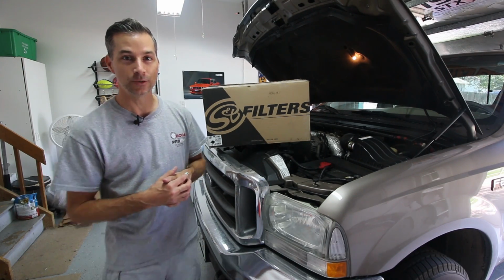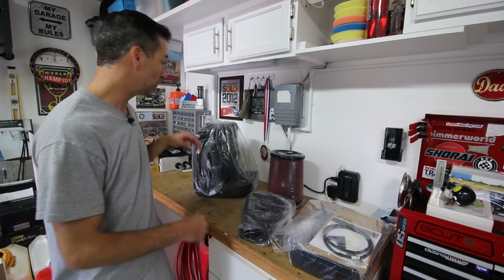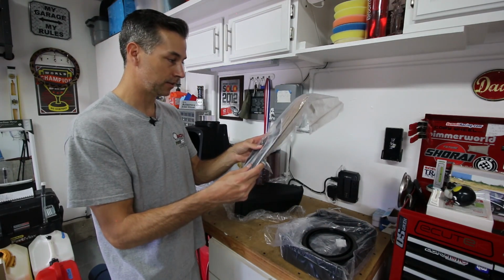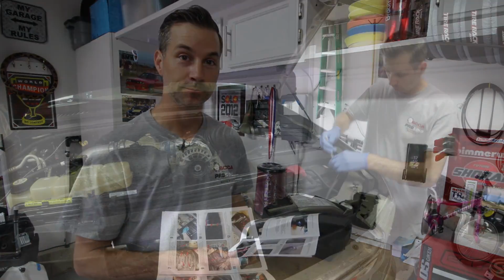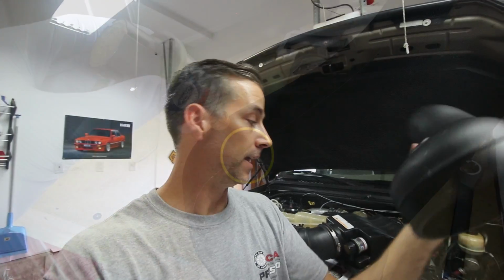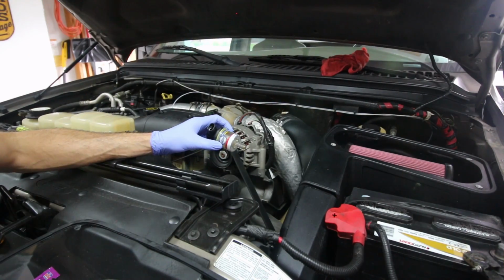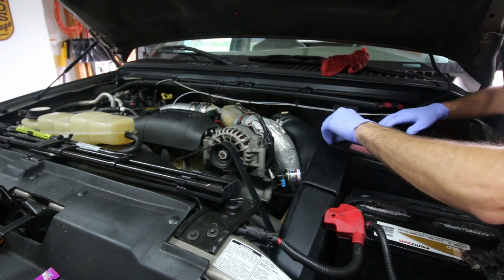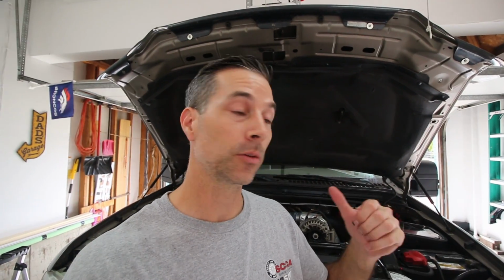The Best Intake For Your 7.3 Powerstroke Diesel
► S&B Cold Air Intake Ford 7.3 Powerstroke
► S&B filter cleaning kit
► Craftsman tools I use

Recommended alternatives by quality of product:
► Banks Cold Air Intake Ford 7.3L
► Airaid 7.3 SynthaMax Dry Filter Intake System
► aFe 7.3 Power Magnum Intake System

It's upgrade #2 time for my 2002 Ford F250 with the beastly 7.3 Powerstroke diesel engine! I picked up what I think to be the best cold air intake for your Ford 7.3. The S&B cold air intake claims a 53% airflow improvement over stock with a 99.37% efficiency rating. This is a super simple modification for your 7.3 diesel truck and delivers impressive sound and improved efficiency in my testing!

Check out all of my F250 7.3L Powerstroke diesel upgrades!
► MBRP S6200AL Turbo Back Exhaust
► Mishimoto Ford 7.3L transmission cooler
► YITAMOTOR Towing Mirrors
► Auto Meter Under Dash Pod
► Auto Meter 8404 Boost Gauge
► Auto Meter 8449 Trans Temp Gauge
► Auto Meter 8444 EGT Gauge

00:00 Introduction
00:32 Unboxing S&B cold air intake and parts review
02:50 Removing battery and stock airbox
03:15 Assembling S&B intake
04:21 Installing S&B intake into the truck
06:20 Close look after installation
06:46 First start
07:41 First drive and impressions of the S&B intake
11:20 Conclusion

BTR Garage is a participant in the Amazon Services LLC Associates Program, an affiliate advertising program designed to provide a means for sites to earn advertising fees by advertising and linking to Amazon.com.